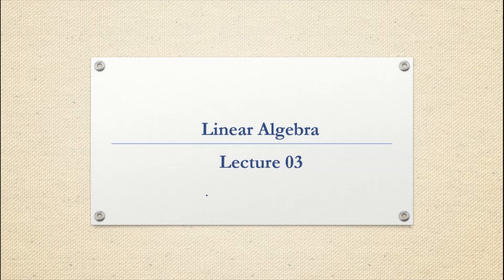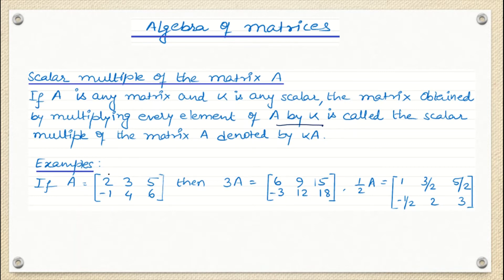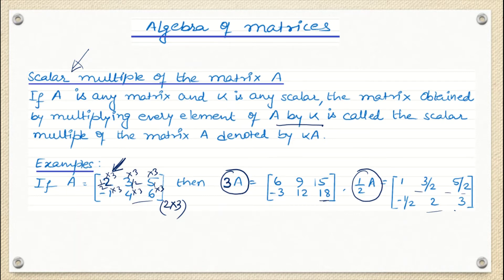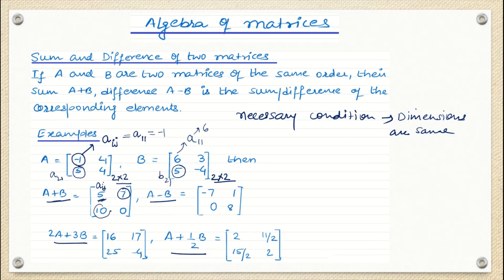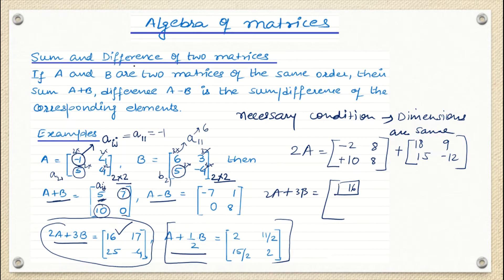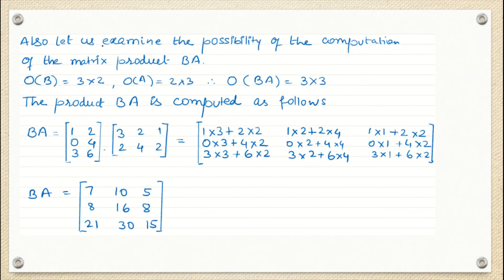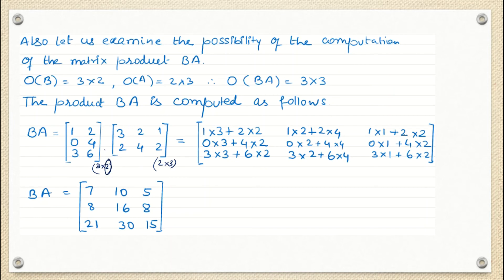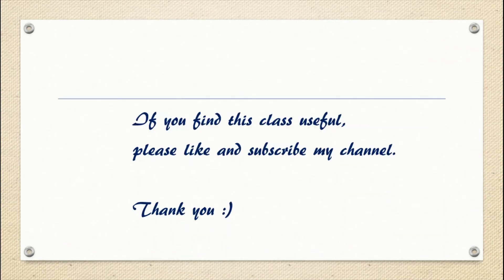Linear Algebra –Sum, Difference, Multiplication Of Two Matrices | Concept | Basics | Examples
In this Lecture, we with understand the concept, basics, introduction of algebra of matrices, i.e. summation, subtraction and multiplication of two matrices.